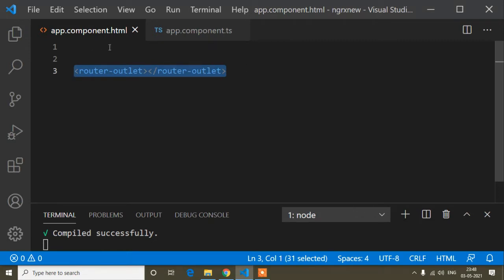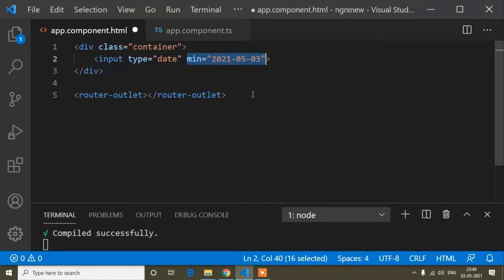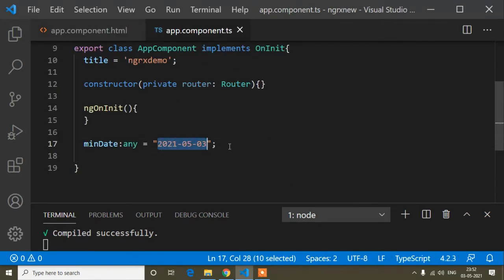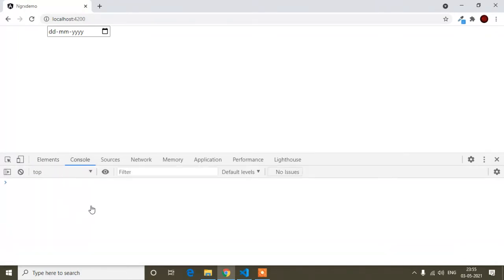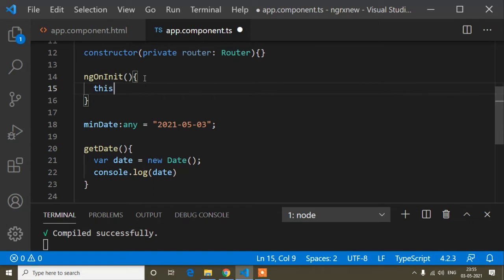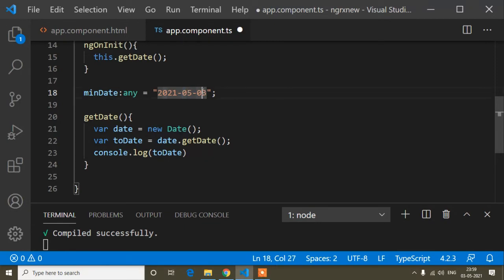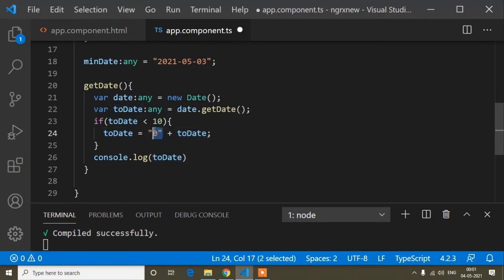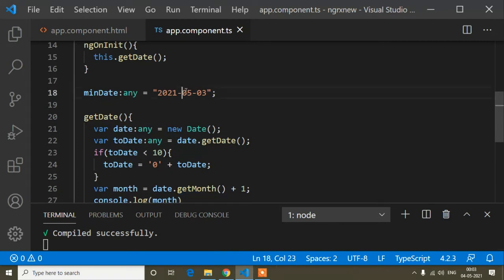Past Date Disable In Bootstrap, Material or Html Datepicker || Angular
In this video I have shown how to disable past date in angular. I have written custom code to disable past date. I have shown method to disable past date. This method can be used to disable past date in bootstrap datepicker, material datepicker, html datepicker or any kind of datepicker. I have shown on html datepicker. I have disable past date in html datepicker in angular. Using the method whatever I have shown in this video can be restricted any date in any kind of datepicker in angular.